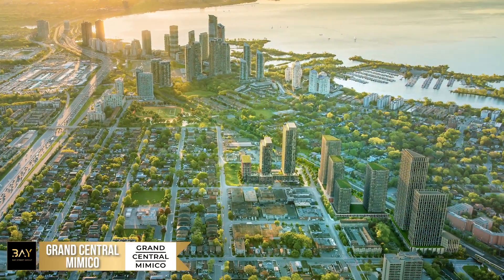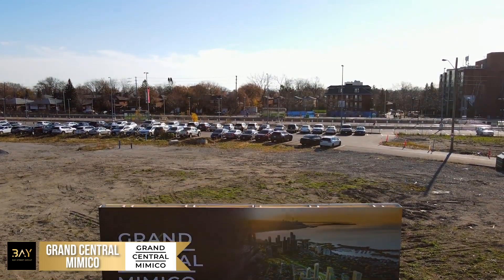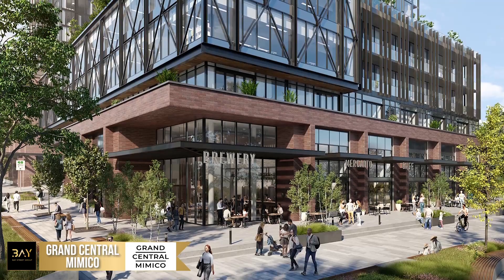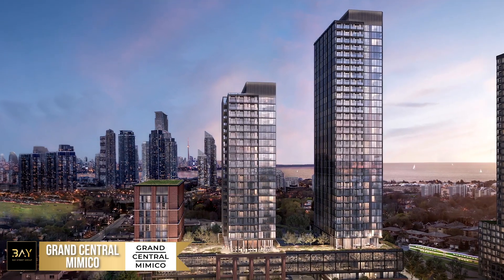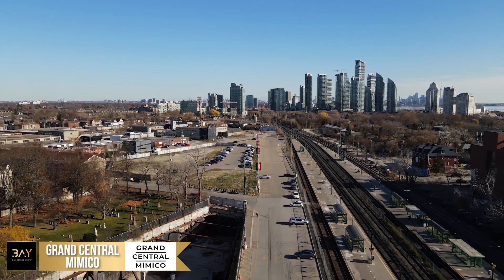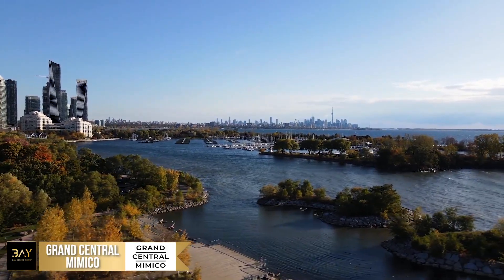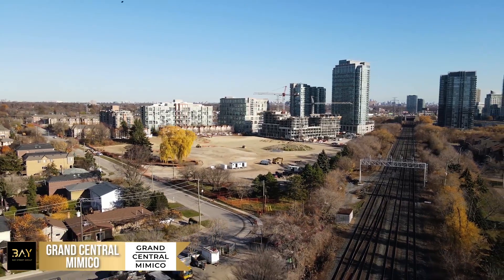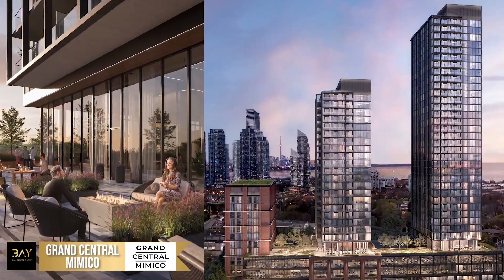Grand Central Mimico Onsite Presentation (BSG)